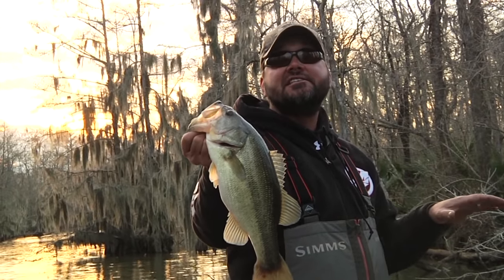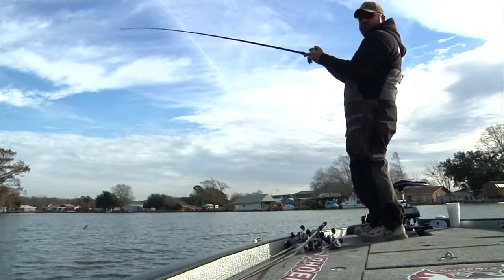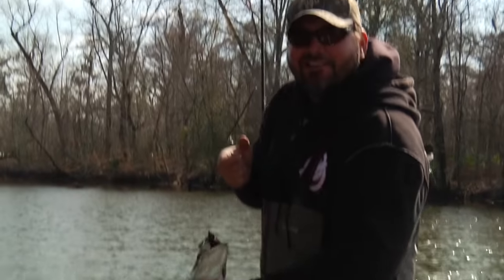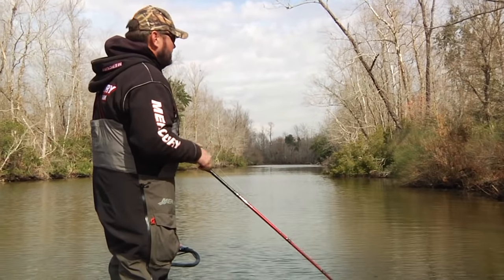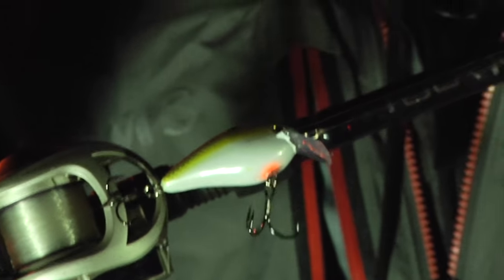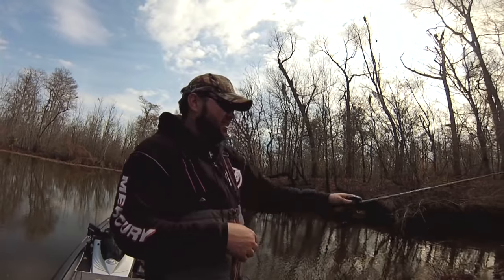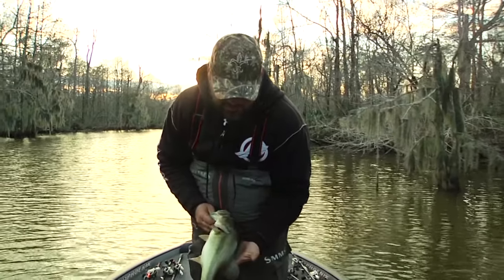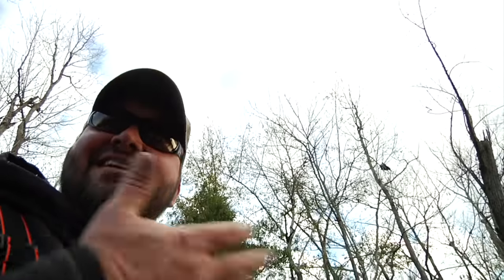Back to the Basin - Louisiana - Sportsman TV - Full Episode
We decided to kick off the new season of Sportsman TV right back where we started last year - in the basin. The fish are moving into dead end canals as they get ready to spawn and we pull their number. Come go with us.